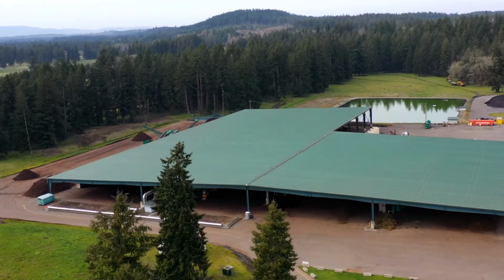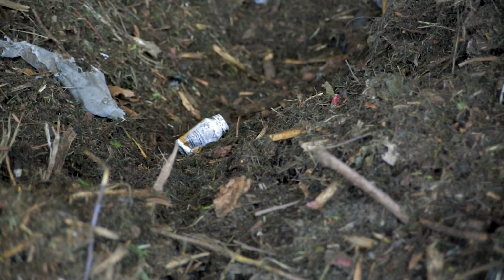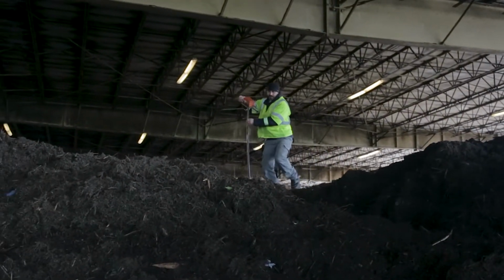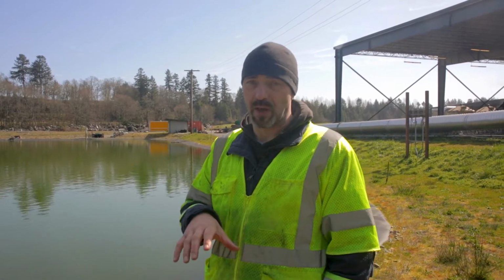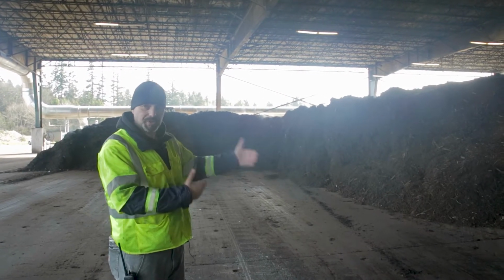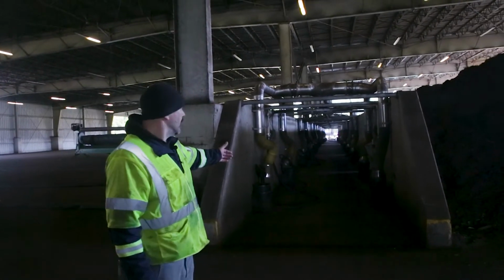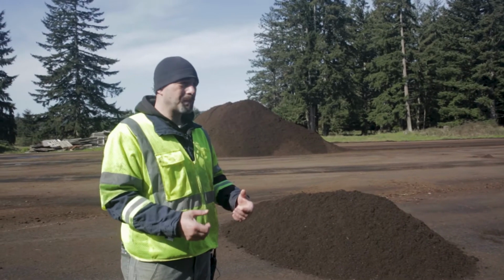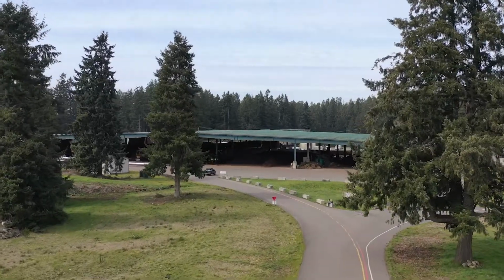Silver Springs Organics - Guided Tour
Take a virtual guided tour of Silver Springs Organics, a commercial composting facility, located in Rainier Washington. Kris Adair, site manager, takes you through the entire operation from beginning to end.